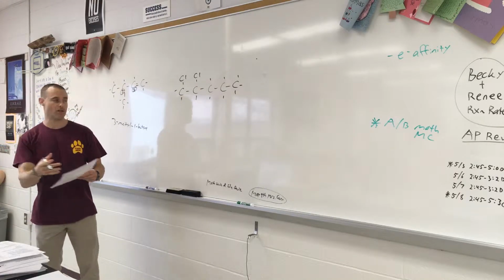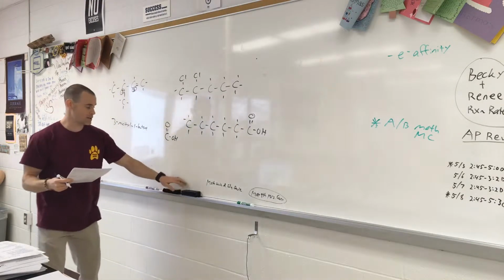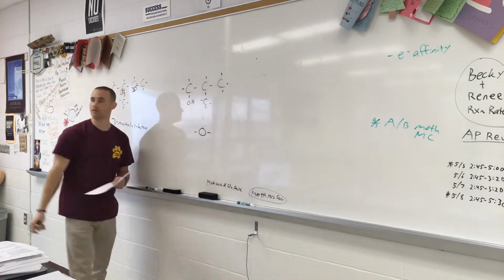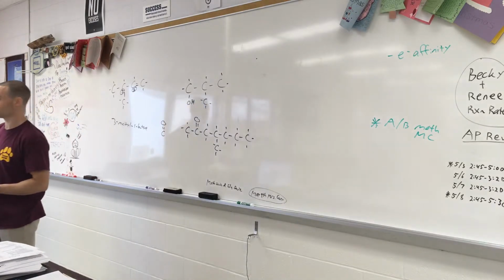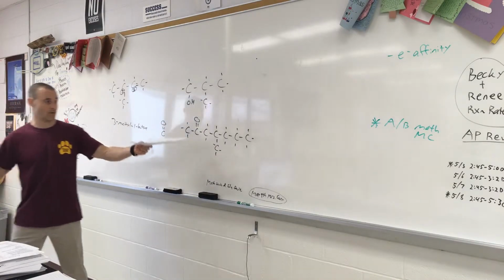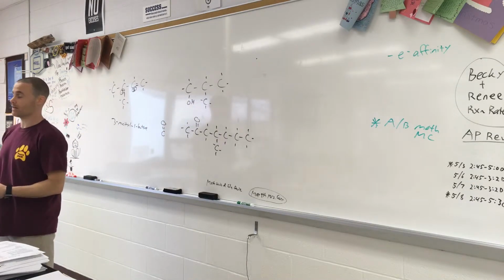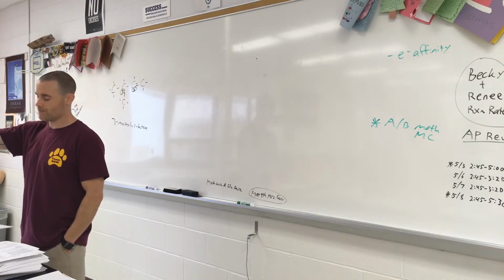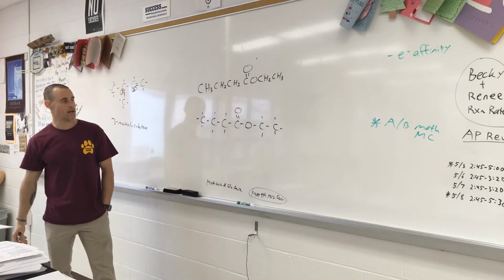5/3/19 per 3 chem part 2